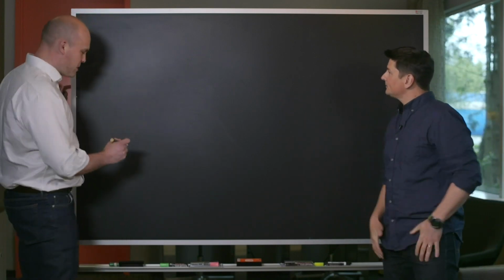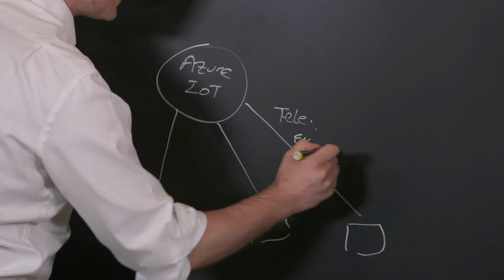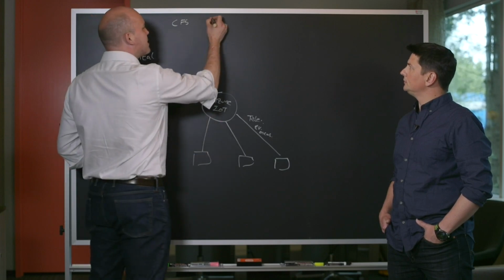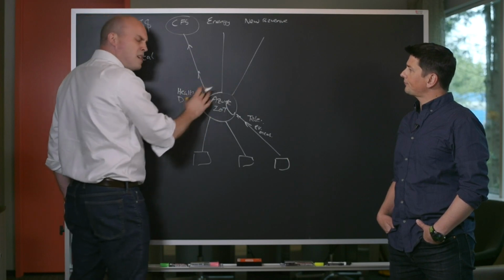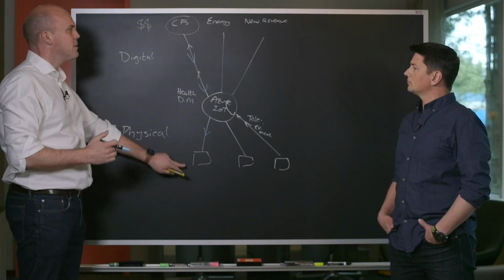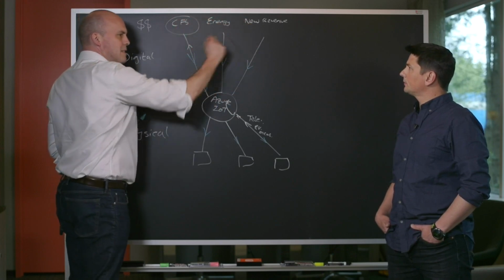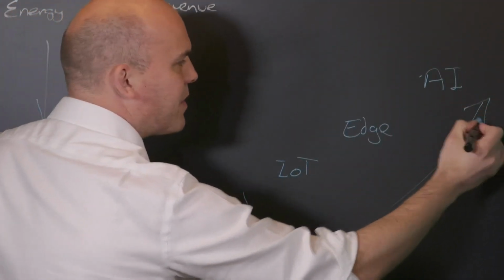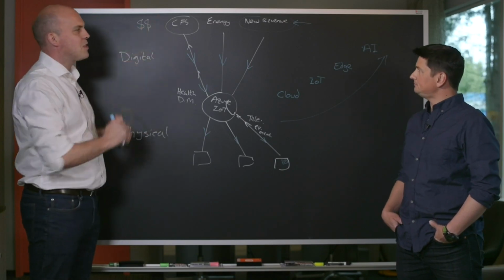IoT White Boarded for the Top Floor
What is the Internet of Things and what is Microsoft doing about it? These are high level questions we have not addressed thoroughly yet on the IoT Show. Tom Davis, PM lead in the IoT Business Acceleration team, joins us for a whiteboard session to literally draw us the big picture.